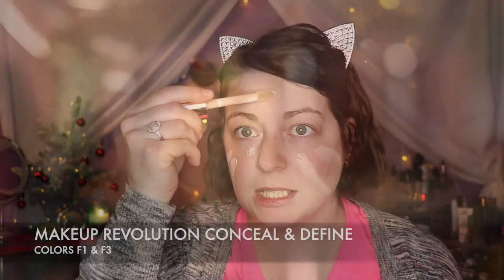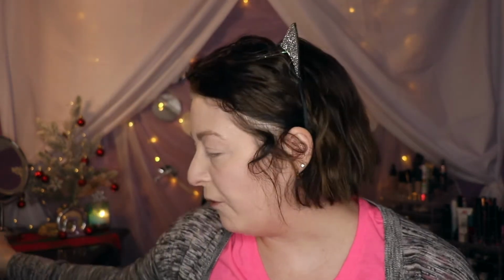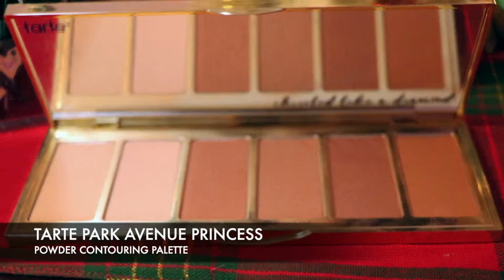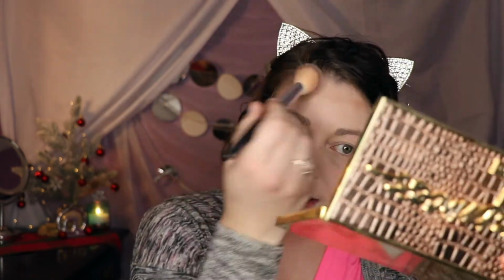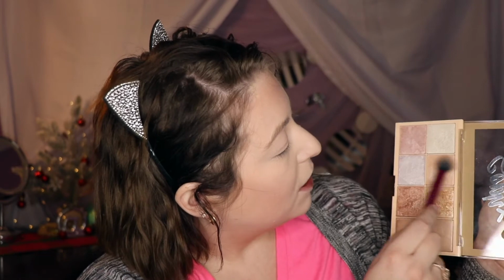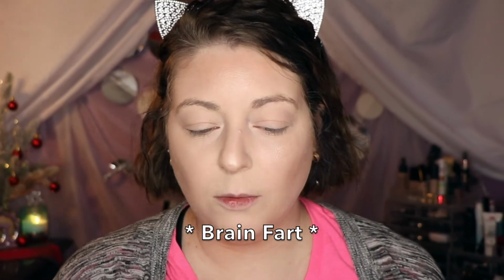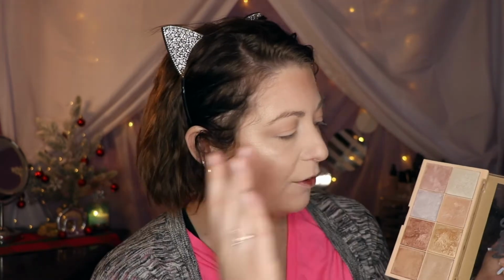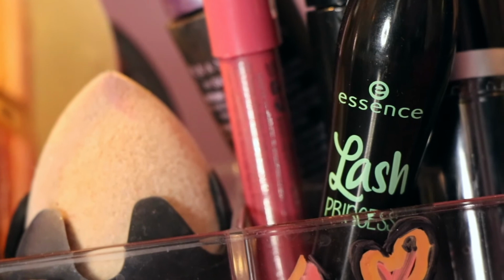MINIMAL MAKEUP LOOK, GLAM RESULTS!! | I used 5 products to create a beautiful makeup look!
MINIMAL MAKEUP LOOK, GLAM RESULTS!! | I used 5 products to create a beautiful makeup look! | Tarte, Makeup Revolution & More!

I've recently been so taken aback by all of the things going on in the makeup world. So much product being released all of the time, that we sometimes just don't realize that the same look with a new palette release can already be created with something we have in our makeup collection!

In this particular instance, it's using what's already in your collection, say a contour palette, and a highlight palette, to literally create an entire face.

It's the beginning of my MinimalMakeup and NoBuySeason!

So I am starting a series on MINIMAL makeup! This specific look, I used 5 PRODUCTS! To create this beautiful makeup! Which could be worn for the holidays!! And, the best thing about this is that it could be glammed up even more.

xoxo
~Staci

✔ P R O D U C T S  U S E D:
• PRIMER: Makeup Revolution Pore Blurr Primer
• FOUNDATION: Makeup Revolution Conceal & Define Full Coverage Foundation // F1 & F3
** I like to use the F3 as my base, and then go back in and build up, conceal and highlight with F1.
• CONTOUR PALETTE: TARTE Park Avenue Princess
** You could use ANY contouring palette in your collection. Alternatives include: BH Cosmetics, NYX, Anastasia Beverly Hills, Flower Beauty, etc.
• HIGHLIGHT PALETTE: Soph x Makeup Revolution Highlighting Palette
** You can use ANY highlighting palette. Alternatives include: Blushing in Bali // BH Cosmetics, RachhLoves x Pixi Beauty, Flower Beauty Highlighting Palette
• MASCARA: Essence // Lash Princess False Effect Mascara

EBATES (how I earn money back when I shop. Highly recommend the bookmark bar cash back button, too!)

HI! My name is Staci.